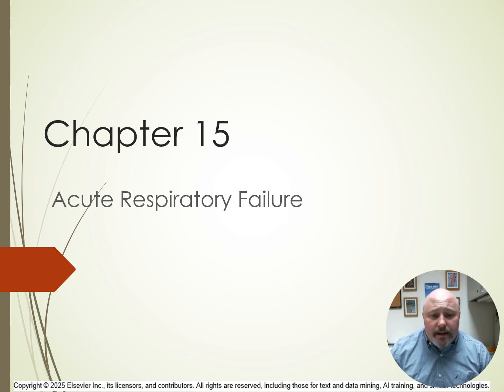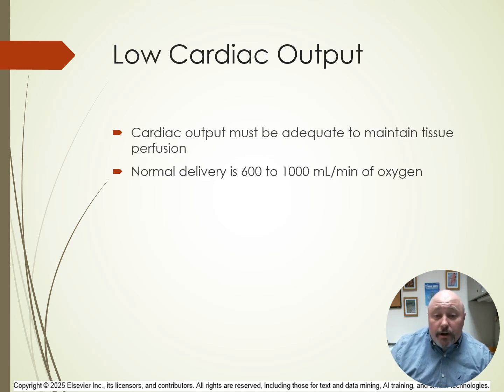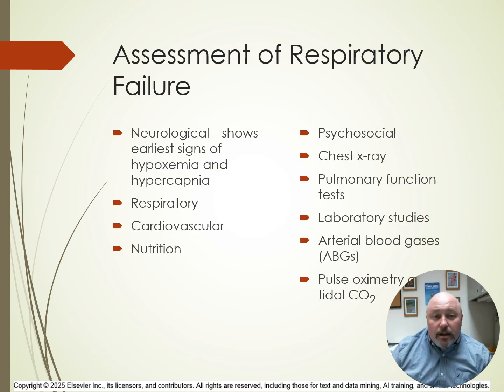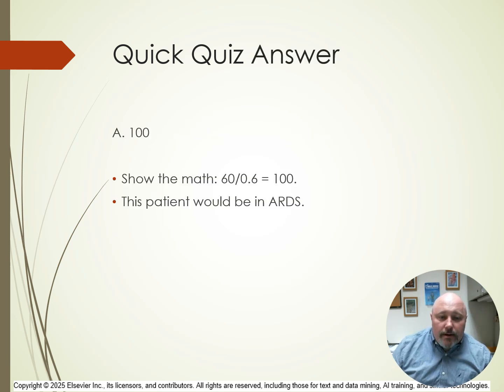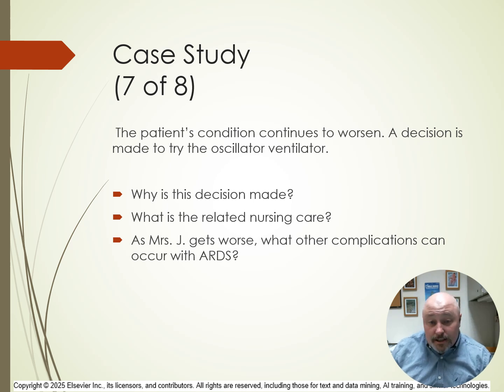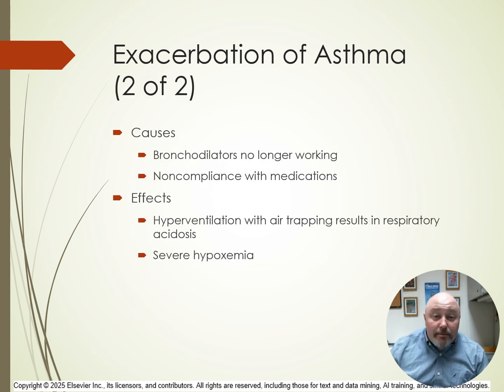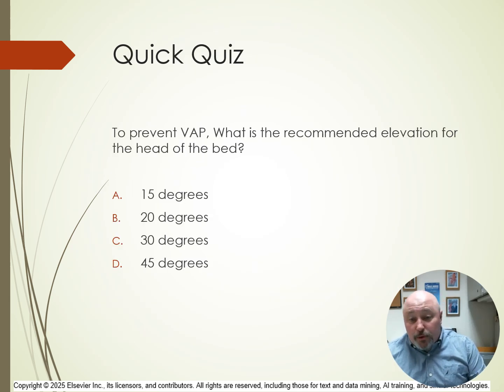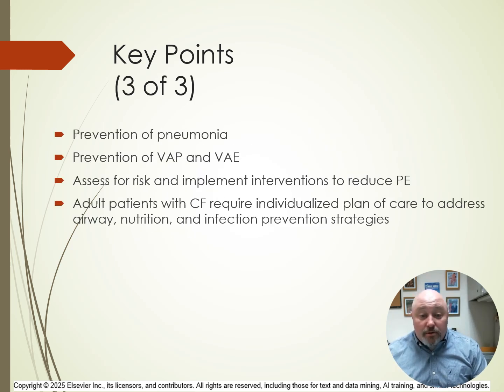Chap 15 Acute Respiratory Failure